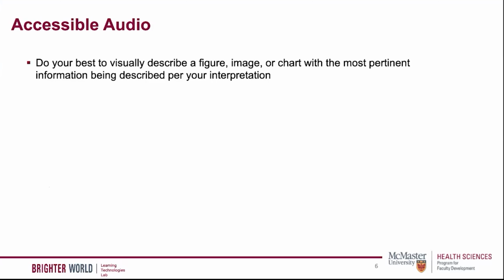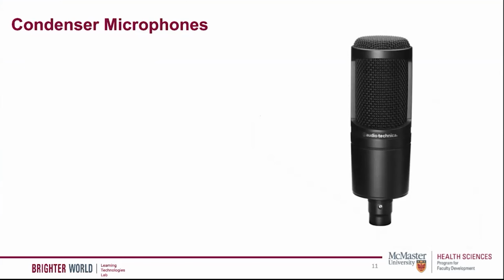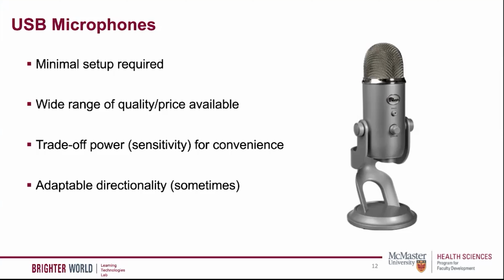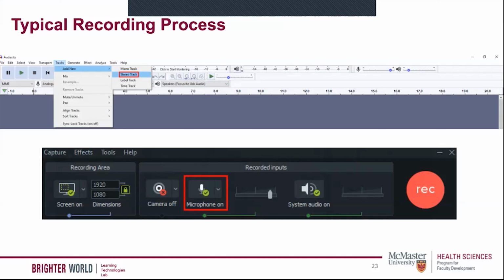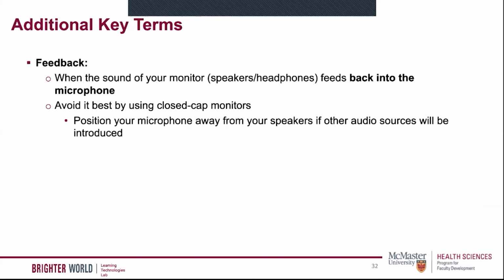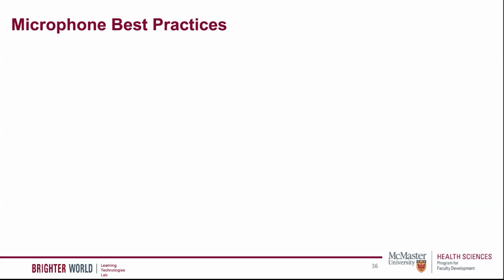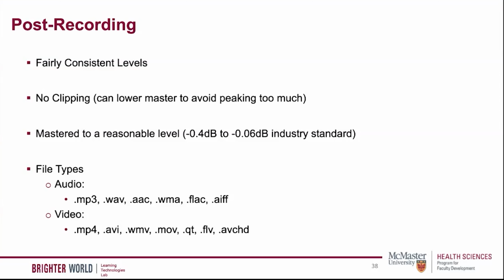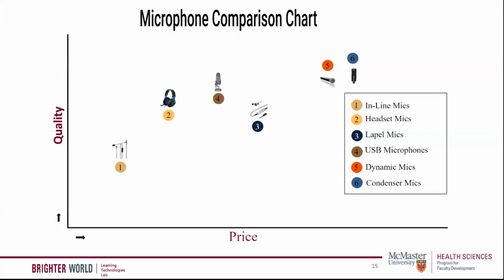LTL - Getting Started with Audio Recording (Full)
In this webinar, members of the Learning Technologies Lab at McMaster University introduce some fundamentals of audio production. Some of the topics of discussion include; an overview of microphone and their pattern types, recording best practices, recording with screens and addressing accessibility concerns, as well as how to navigate the general setup of an audio-focused presentation.

This video is the trimmed and archived recording of an event that took place on August 12, 2020 and was published September 4, 2020.